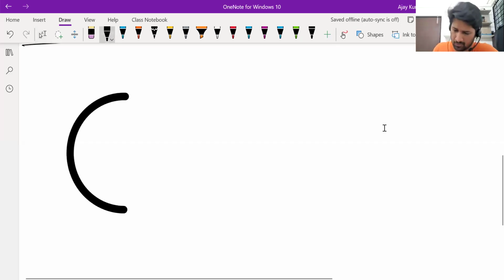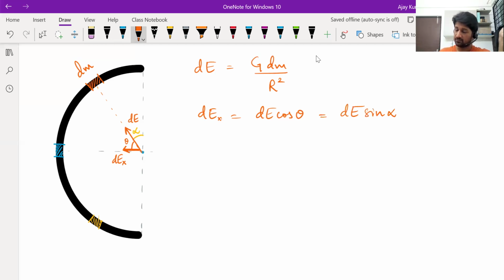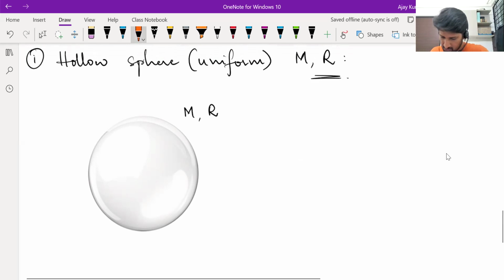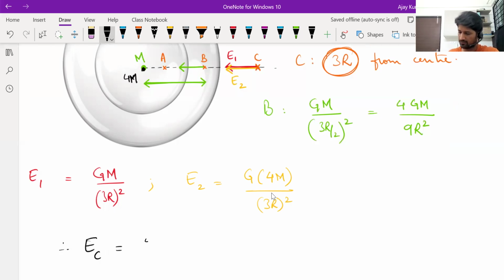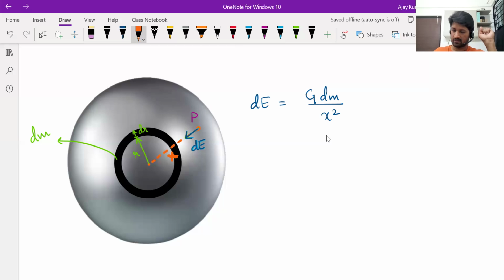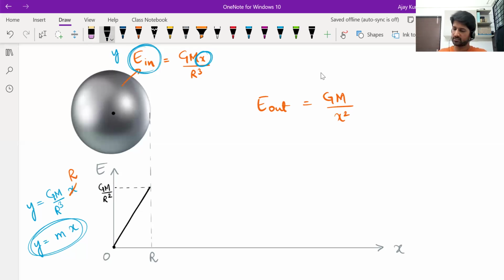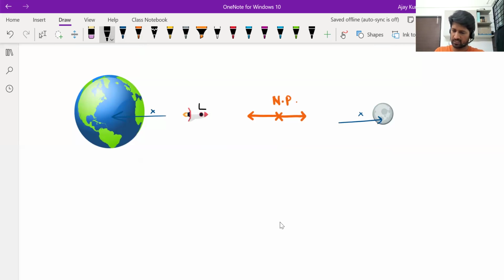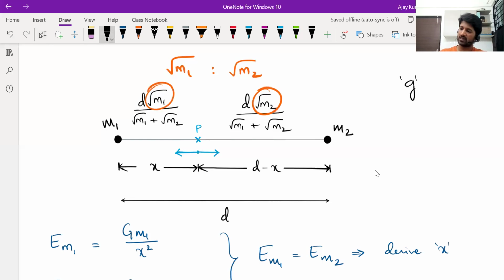Gravitation | L3 | Gravitational Field of Semicircular Ring, Uniform Spheres | Neutral Point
In this lecture, we discuss in further detail about gravitational fields produced by various mass distributions.

We then talk about the neutral point between two point masses / spheres and its purpose in real life.